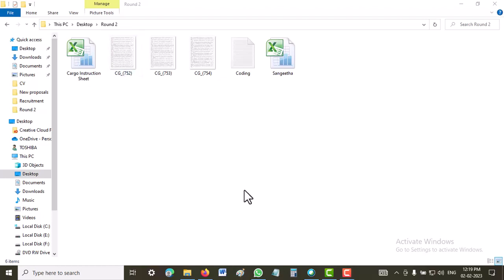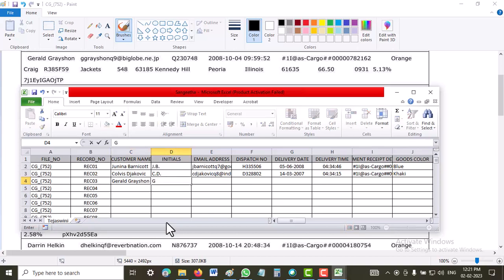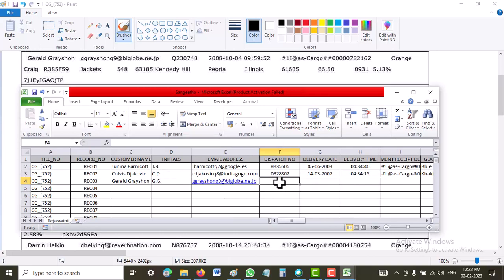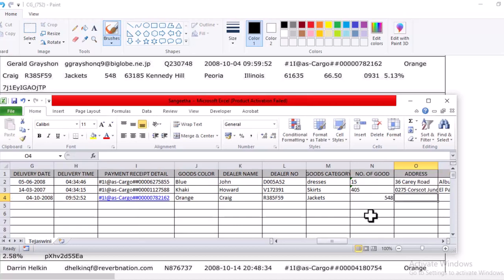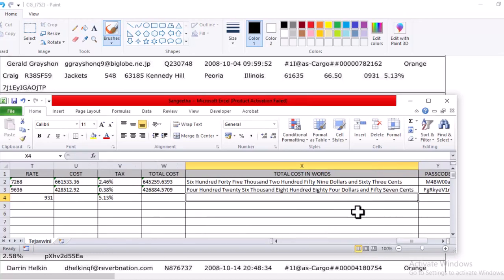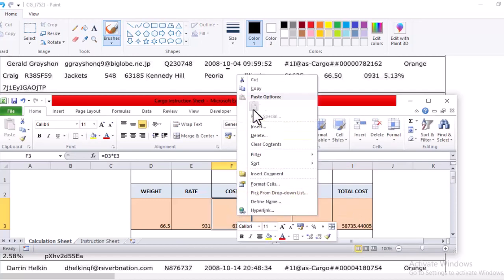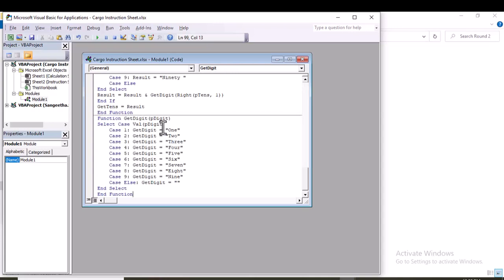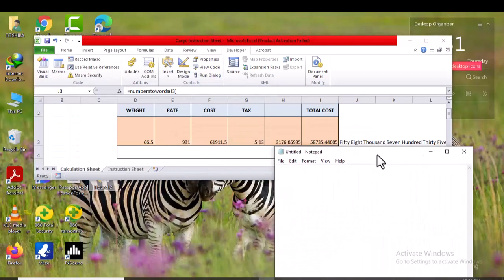Round 2( Image to Excel test)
This video is for those persons who cleared the round 1.  Please, watch the video how I did, the same you have to do. Make sure you shoudl not change any formating option in excel sheet. When you pasting into the cost and total cost, use paste option with numbers.
You must complete 50 records in 5 hours with 80% accuracy. If you achieve less, or submitting late, you should not be considered for round 3..